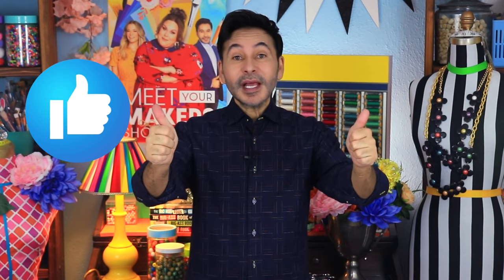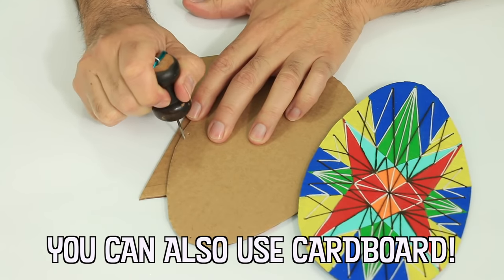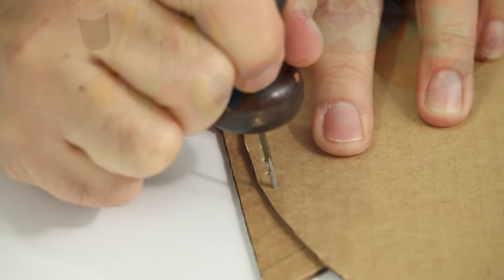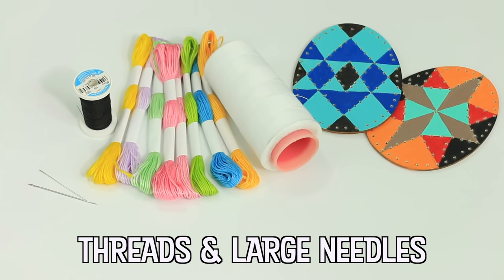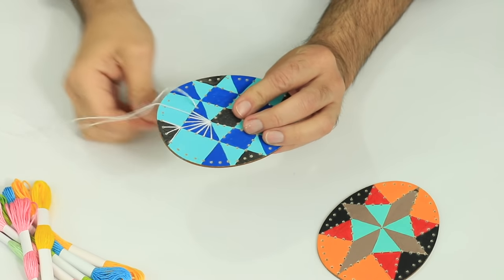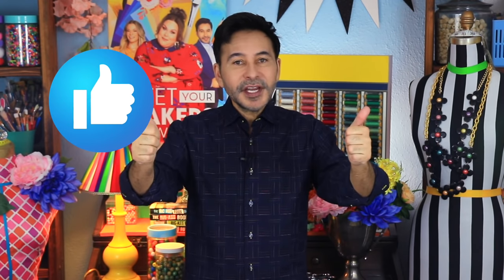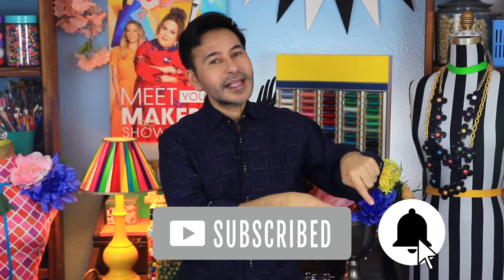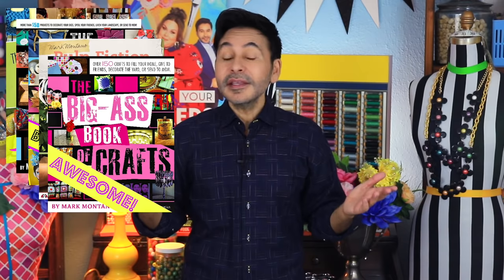Pysanky Inspired Easter Ornaments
Make Easter ornaments inspired by the traditional Pysanky eggs!
Please help me & Royal Talens help raise funds for the urgent support needed for the citizens of Ukraine
Wooden Easter Eggs